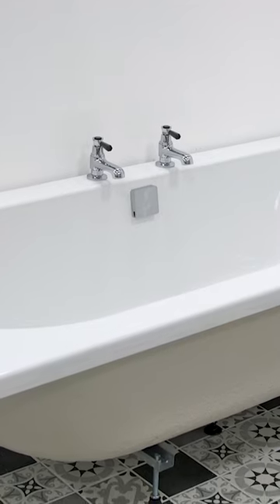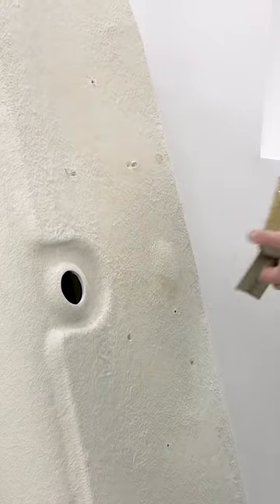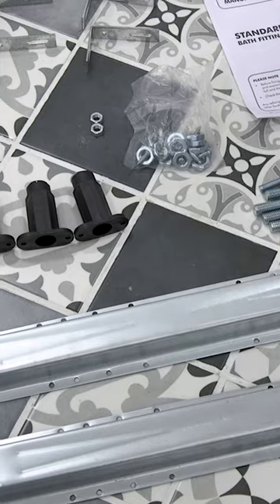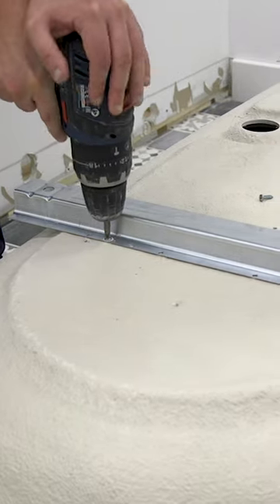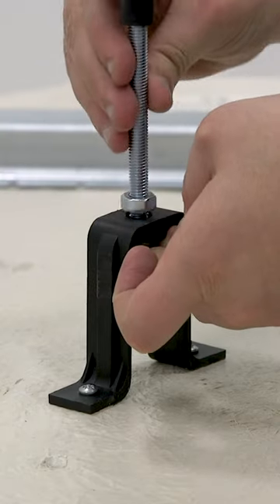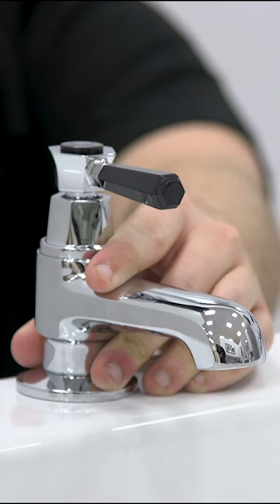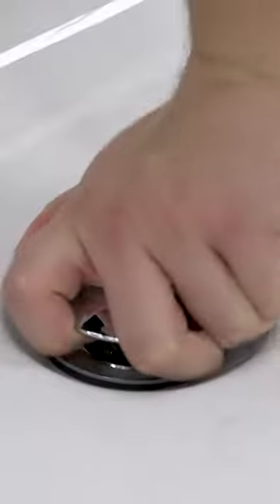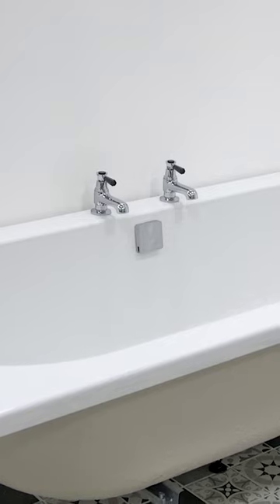How to fit a bath - Quick tips from Victoria Plum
How to install a bath

In this video, we show you how to fit a straight bath.

And if you aren’t comfortable with more complicated DIY tasks, consult a professional.

Once you have removed all of the packaging, remove the fittings box from the underside of the bath.

Using the instructions provided, check you have all of the parts required for installation.

Now attach the brackets to the underside of the bath.

And fix the legs into the corresponding holes.

Then fit the centre leg bracket and leg itself.

You should have all of the legs at roughly the same height before standing the bath upright.

Now remove the rest of the packaging, including the plastic film cover.

Place the bath against the wall and check that its level, adjusting the height of the legs as necessary.

Move the bath away from the wall and attach the wall fixing brackets to the side of the bath.

It’s now the time to fit bath taps, check out our how to fit a bath tap guide for how to do this.

Secure the bath waste in place using the washers provided. A thin bead of silicone can help keep this seal watertight for longer.

Now fix the overflow into position.

Once fitted, place the bath against the wall and secure it using the wall brackets attached earlier.